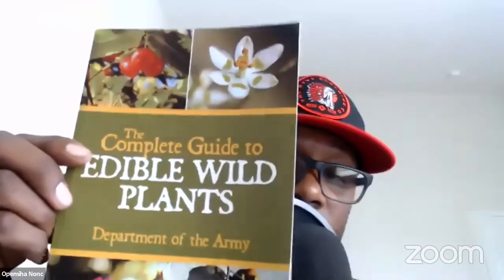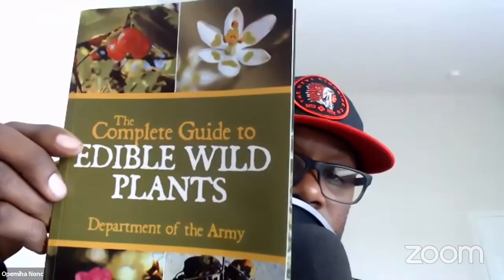The Complete Guide to Edible Wild Plants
Today we will go over plants that be used in survival situations